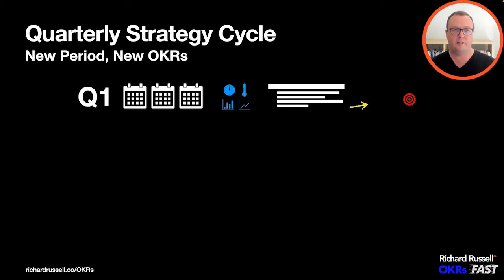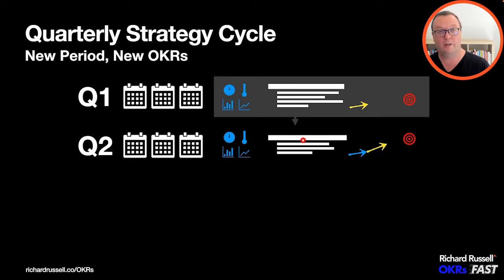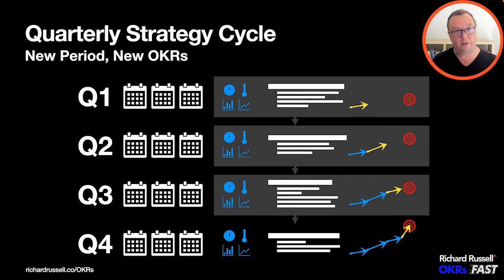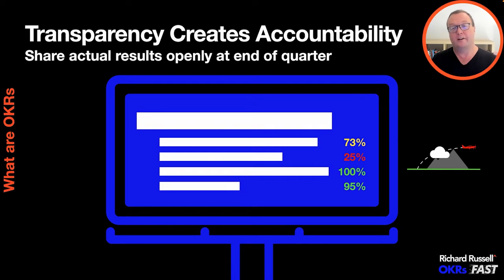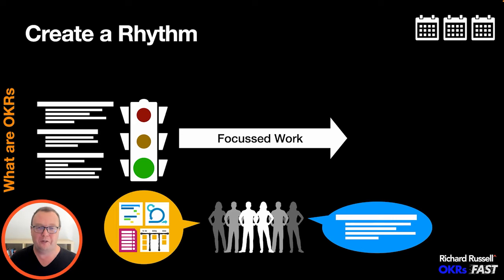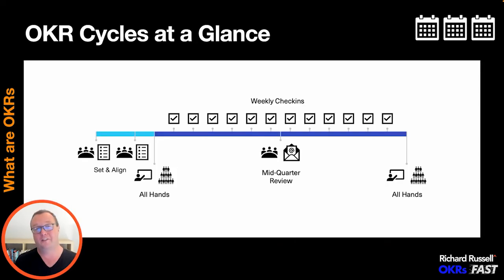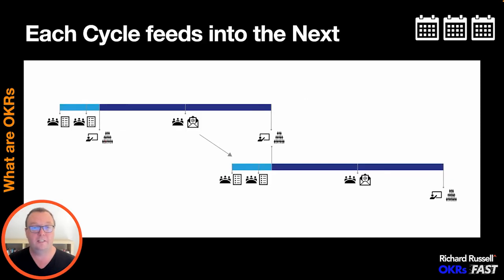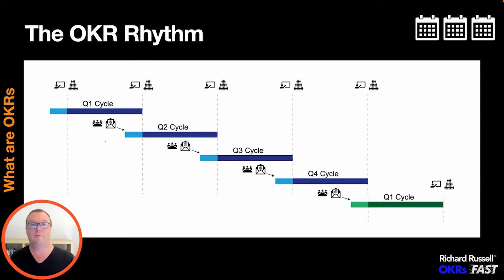OKRs FAST: OKR Cycles (4/7) - Richard Russell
In this fourth video of the seven-part series, we introduce the Quarterly Strategy Cycle (of course, you can select the duration and alignment of the cycles, but quarterly tends to be a good starting point).

We take a look at the OKR cycle as a way to create a rhythm in your organisation, allowing focussed work alternating with a strategic review. We talk about how to use this rhythm with OKR transparency to create accountability without holding ambition back, and we talk about how to link consecutive OKR cycles together to form an ongoing trajectory.

My main focus is executive teams at high-growth startups.

ABOUT ME

My experience has taught me that success comes from leadership, and leadership is not magic – it’s a process.
I teach methods that empower people anywhere in the organization to lead, innovate, execute and scale – and deliver results!

- Two decades leading product, business and technical teams
- Over a decade in senior and management roles at Amazon and Google
- Startup founder and C-level executive in an AIM-listed startup
- Coached more than 50 startup founders and executives

Clients include
- Established companies such as Vodafone, IKEA, Nestle, Luxair, Software AG.
- High-growth startups such as ManyPets (Bought By Many), Speechmatics, Bitmovin and more.